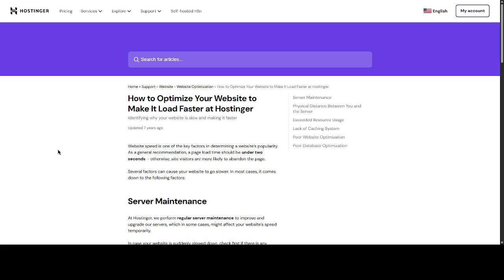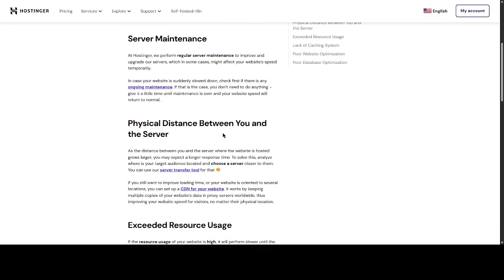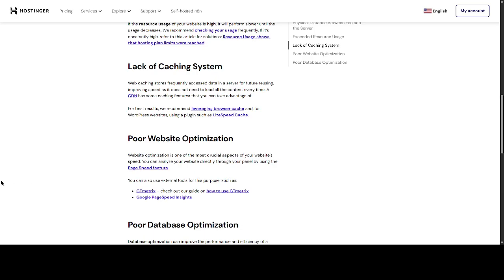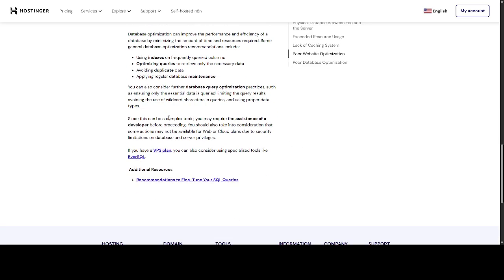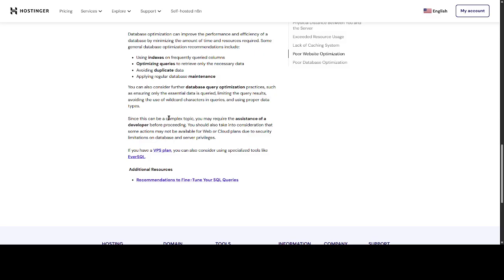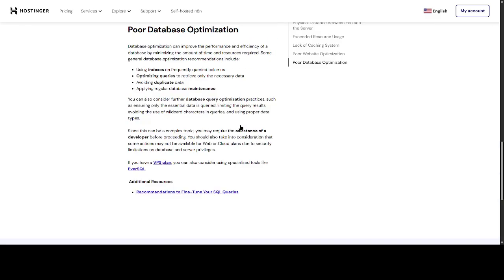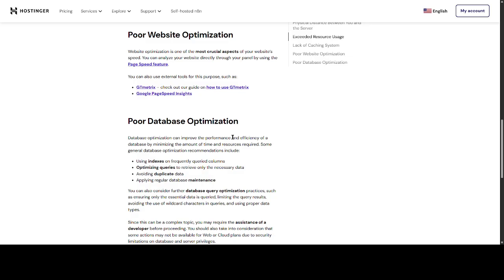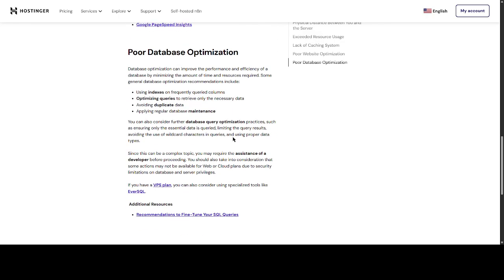How to Optimize Website Speed on Hostinger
Optimizing website speed on Hostinger improves user experience and search rankings. This tutorial covers enabling compression, optimizing images, caching, and code minification to enhance load times. Hostinger’s tools combined with best practices ensure your website performs efficiently.